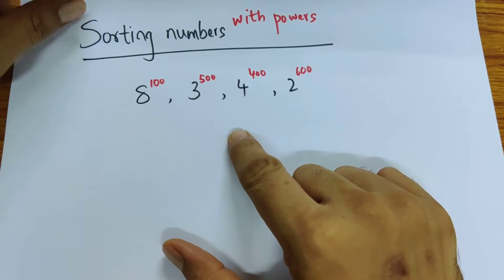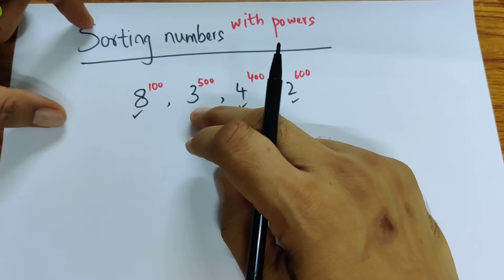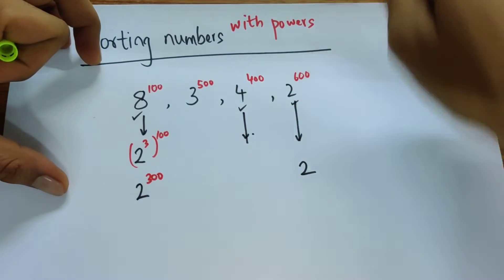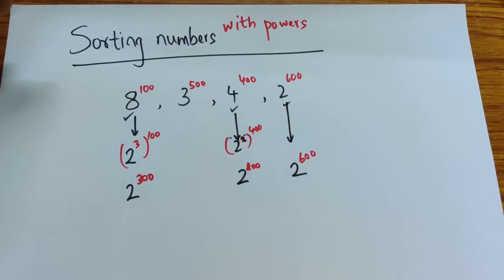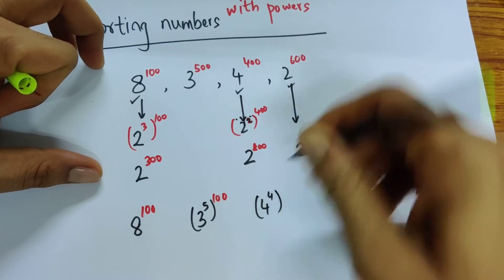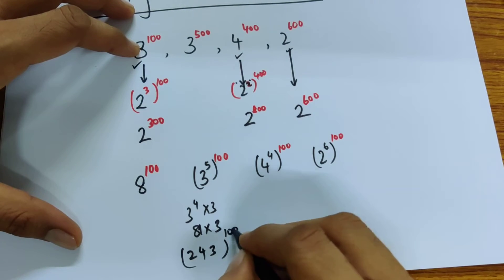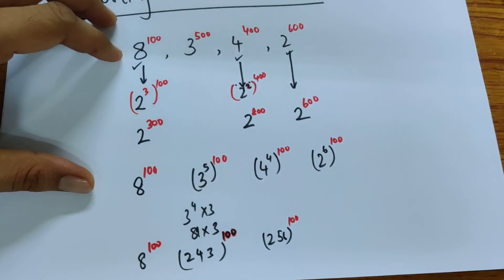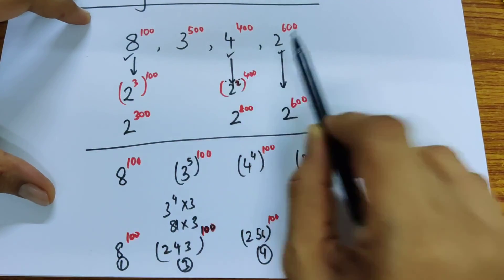Sorting numbers with large powers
This video gives an idea of how to sort numbers with large powers easily.

## Explore more!!! Watch the video and find out!!